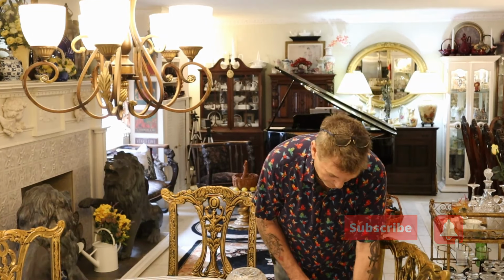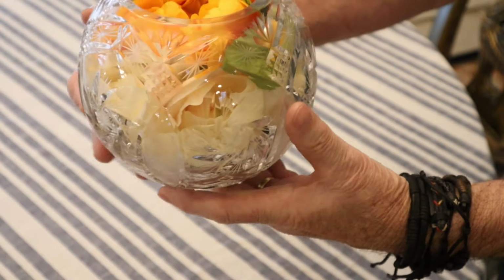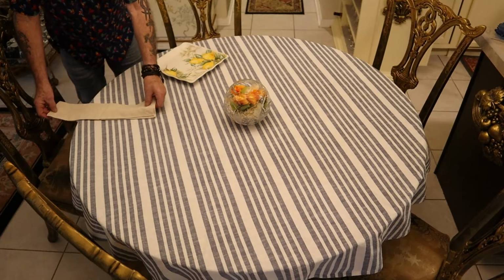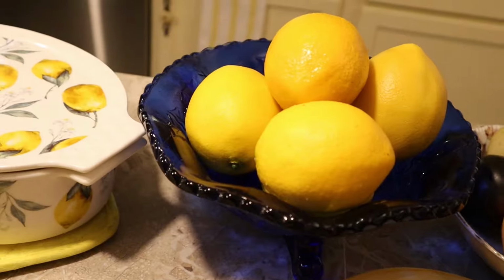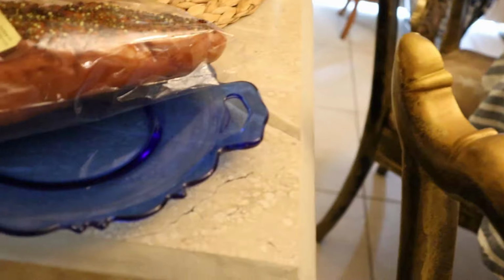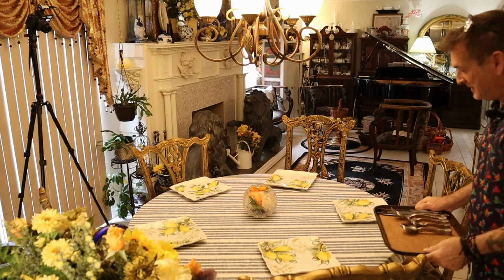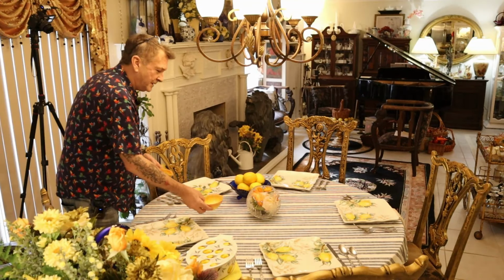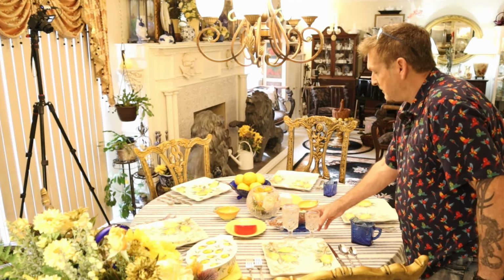Summer Table Setting // Lemon Decor Ideas!!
I hope to give you some lemon decor ideas, with this summer table setting for 5.  Previously we decorated the kitchen for Summer and as you know I am using yellow, blue and lemons.  It is a common theme throughout the main spaces of our house this summer.  I am inspired by the Italian coast thinking of the cobalt blue of the water and the lemons they are so infamous for.  Last year I did an Italian inspired table with lemons and blue and white.  This year I am using lemons and going a bit casual, it is summer after all.  The lemon plates were my inspiration for this table.  I purchased them at Home Goods last year if you recall in my 2021 Summer Decor Haul.  We have quite a collection of cobalt blue glass and I wanted to see it out this year.  I have used some pieces for our table and really like how it brings out the gray blue stripes in the table cloth.  We hope you like our video today and if you aren't subscribed we invite you to subscribe and hit that notification bell so you will be notified of our upcoming videos.